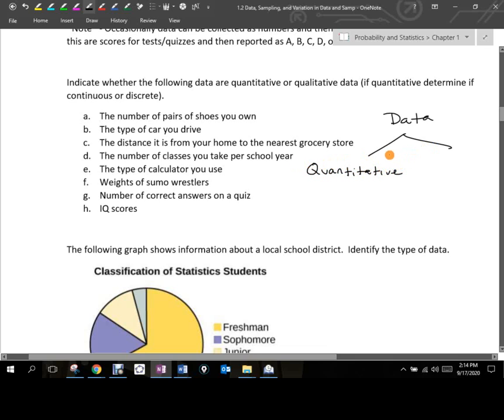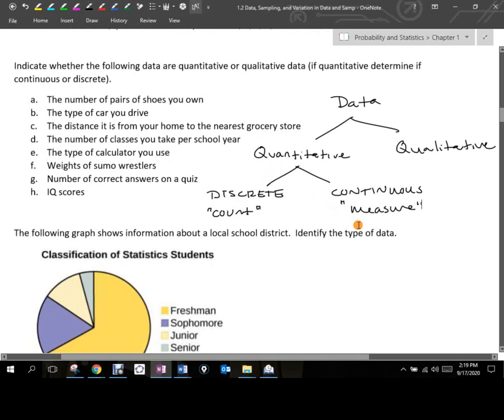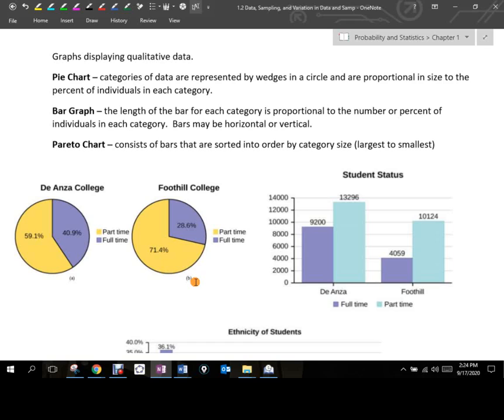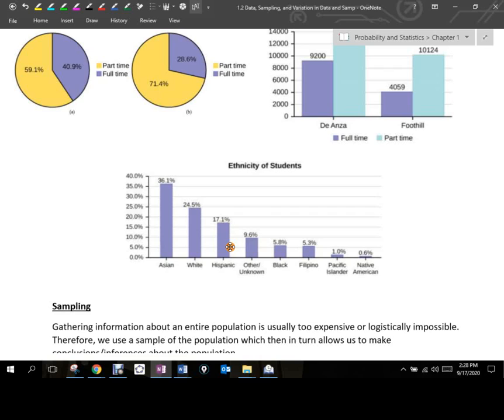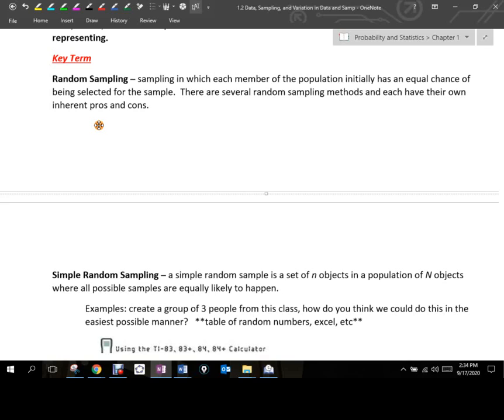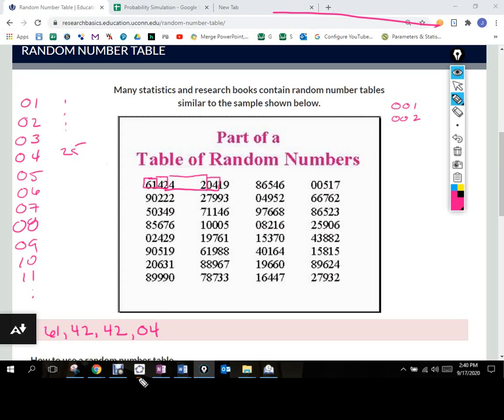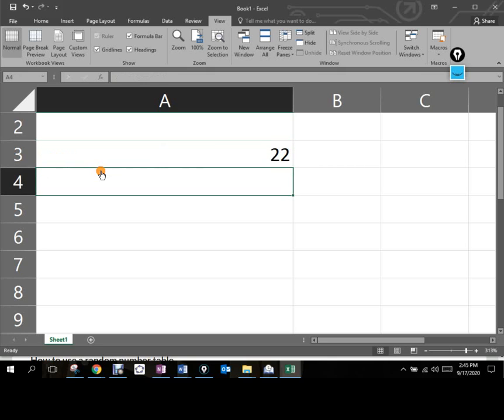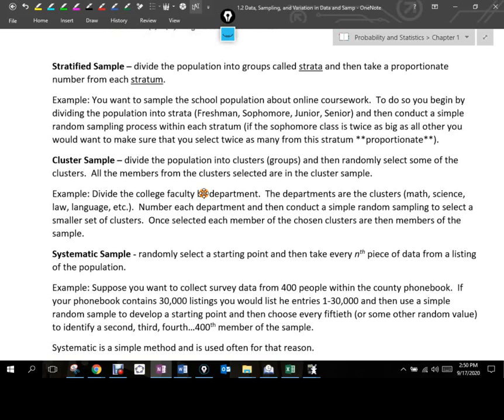9 17 20 Stats Section 1 2 Day2